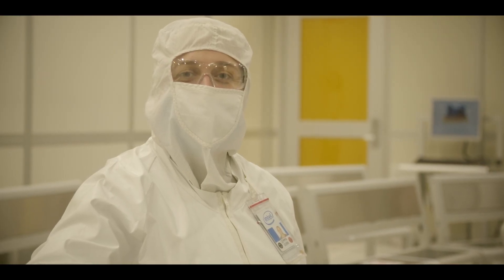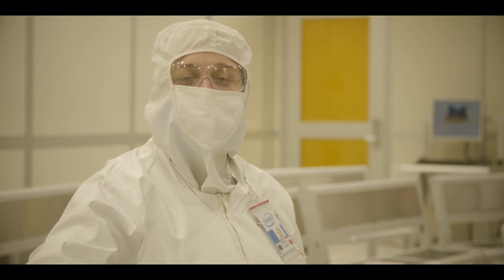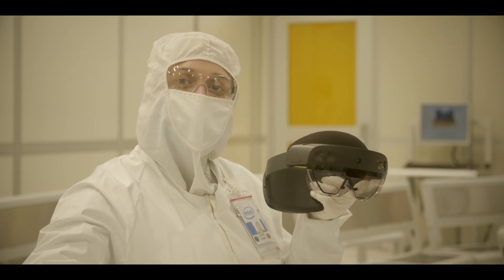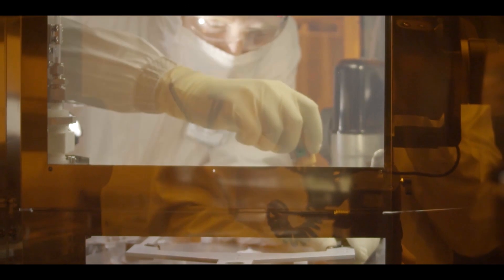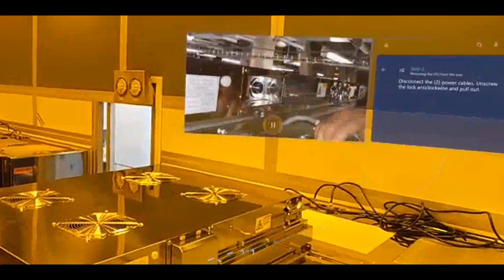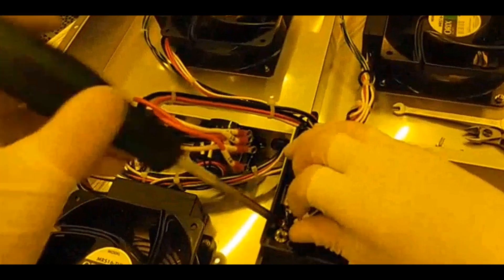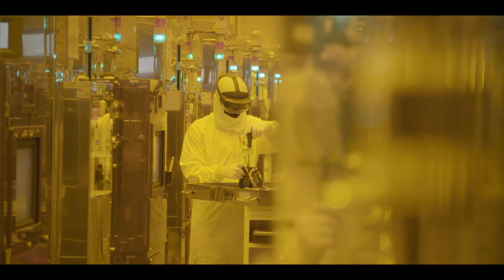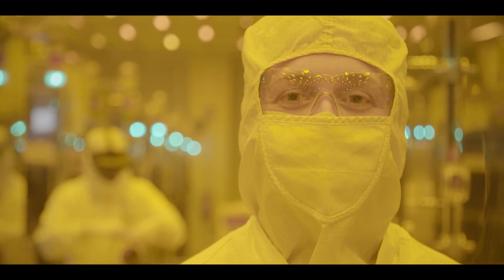Exploring the Intel Manufacturing Environment through Augmented Reality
Take a unique look inside our cutting edge manufacturing facility here in Ireland as we tour through the fab using an augmented reality headset.